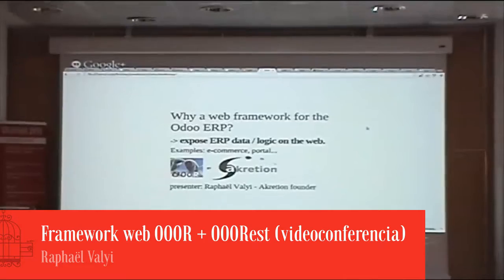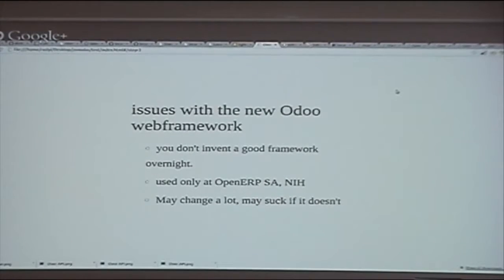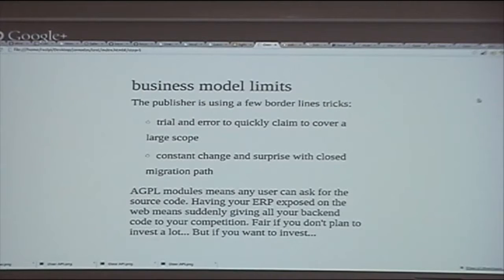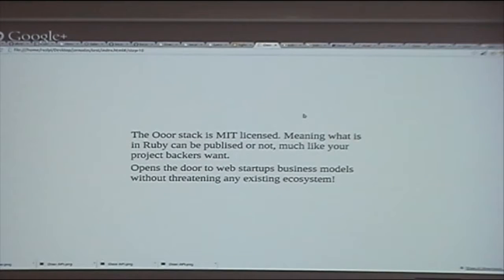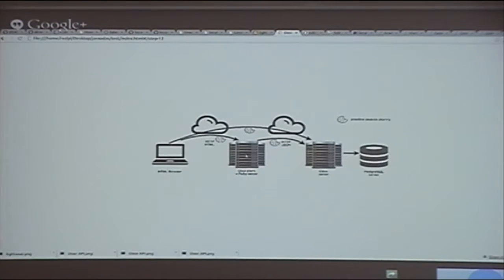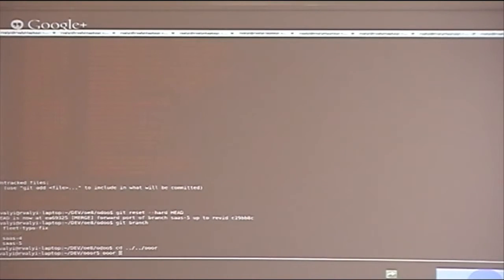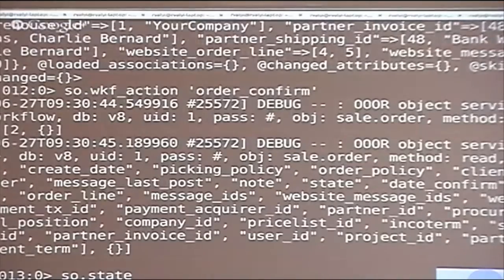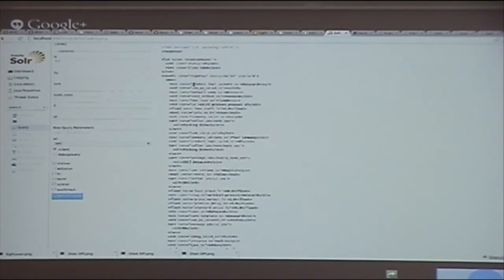Framework web OOOR + OOORest (videoconferencia). Raphaël Valyi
Jornadas Odoo (OpenERP) 2014 Granada organizadas por Trey, Kilobytes de Soluciones en el Edificio BIC del Parque Tecnológico de la Salud del 26 al 27 de Junio de 2014.